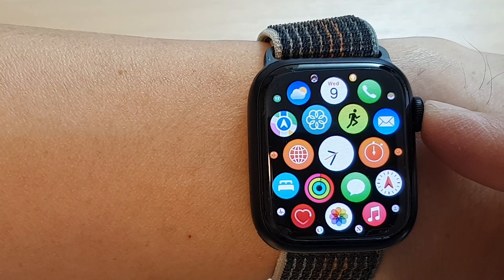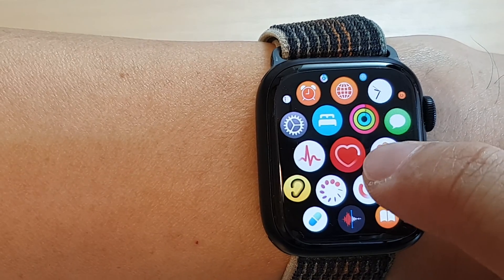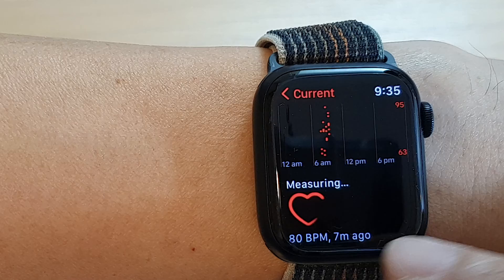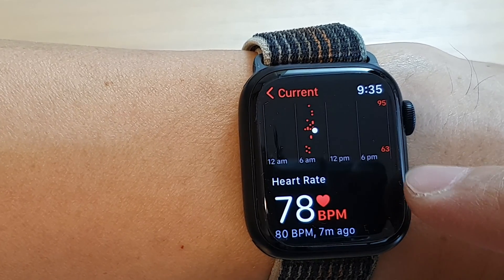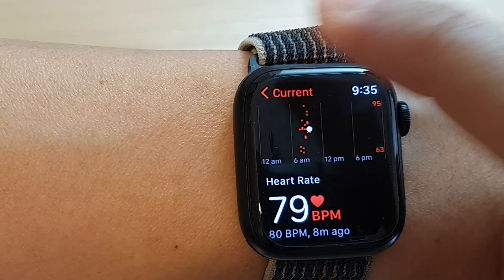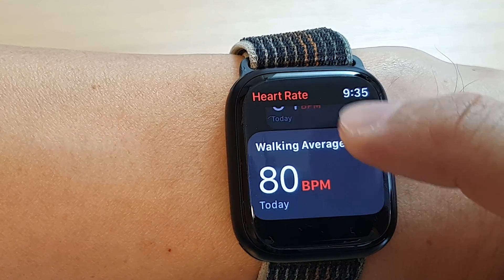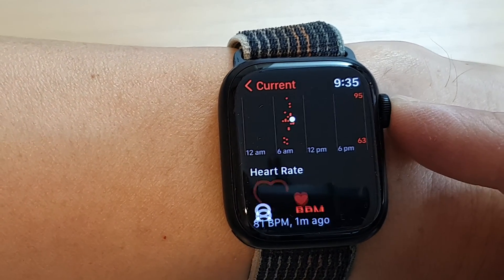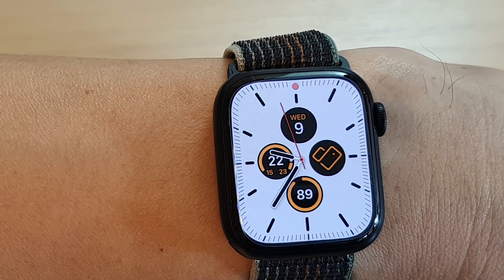Apple Watch 8: How to Measure the Heart Rate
Learn how you can measure the heart rate on the Apple Watch 8.

Need to monitor your heart rate during exercise or when you are too tired, the Apple Watch 8 does a fantastic job at measuring your heart rate and ECG.